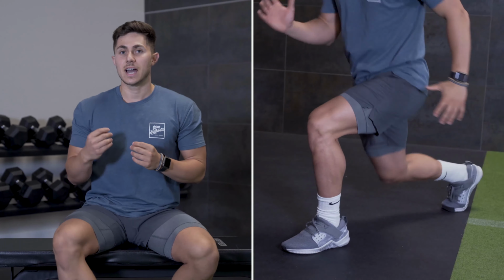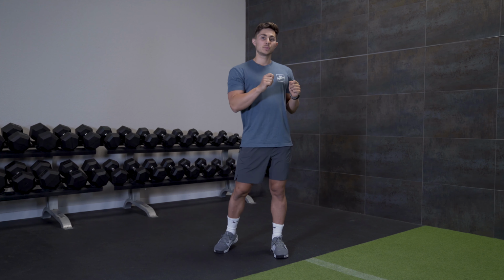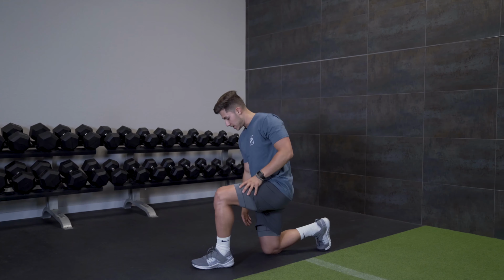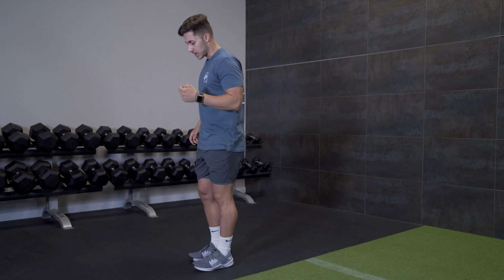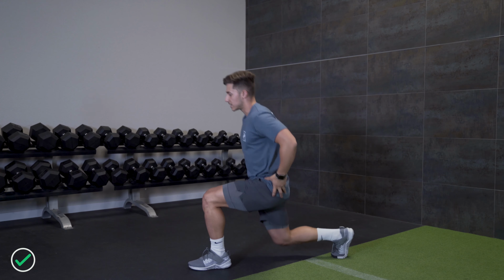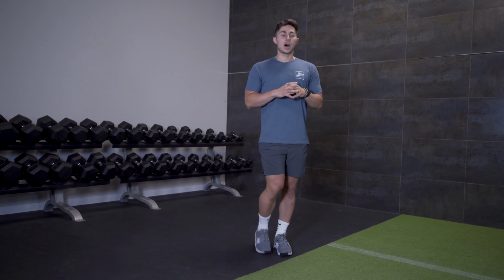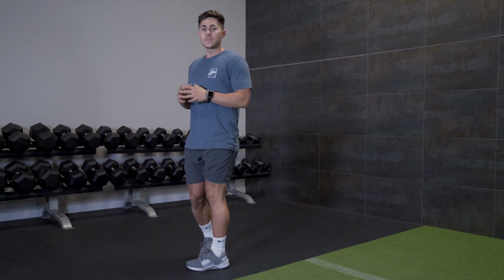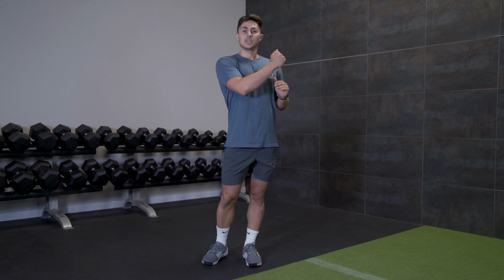How To Reverse Lunge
REACH YOUR FITNESS GOALS FAST WITH OUR FREE GUIDES!!!

Timecodes:
00:00 Intro
00:23 The Lunge
1:36 The Reverse Lunge
2:34 Common Errors
3:40 Summary